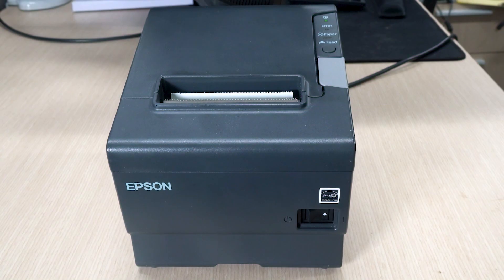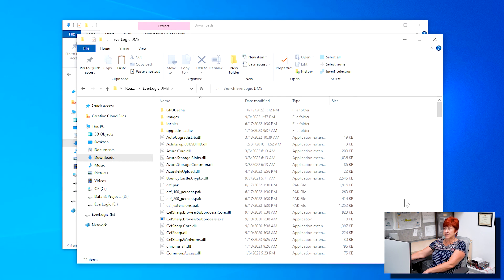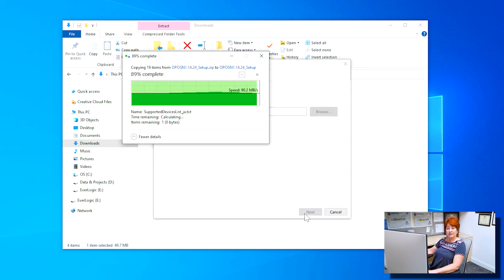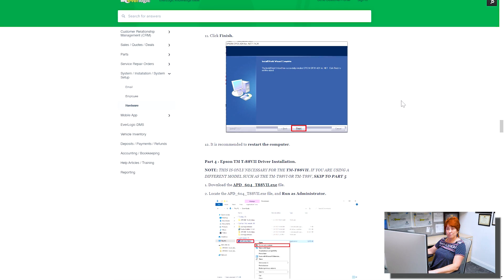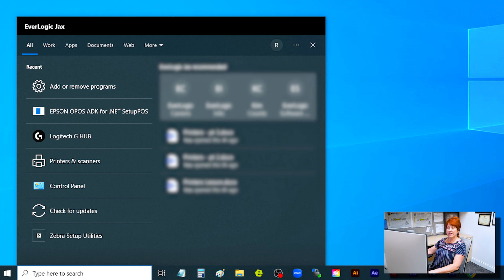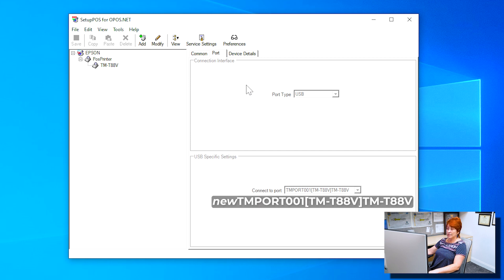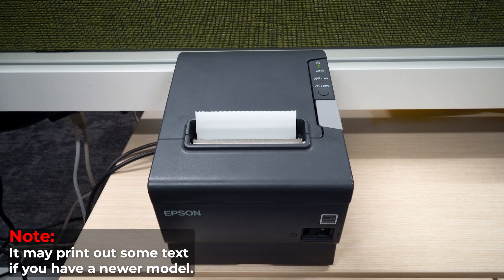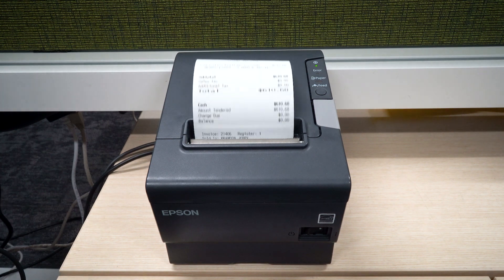Epson TM-T88 Receipt Printer | EverLogic Software Training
TM-T88V
TM-T88VI
TM-T88VII